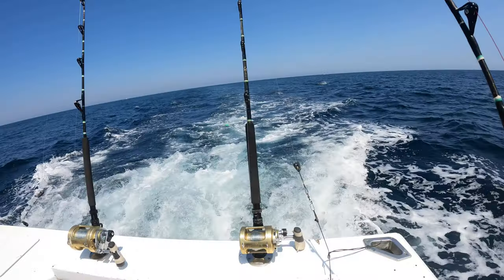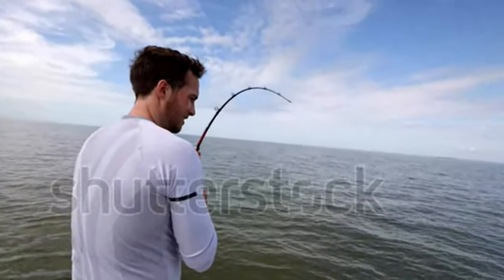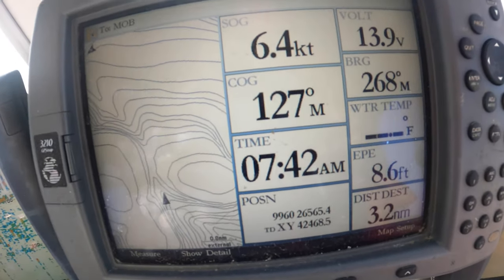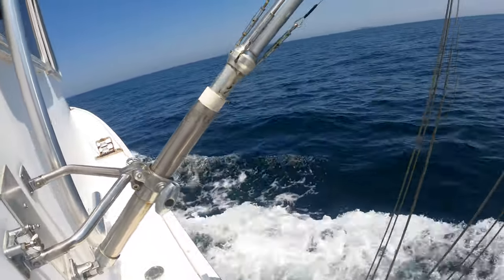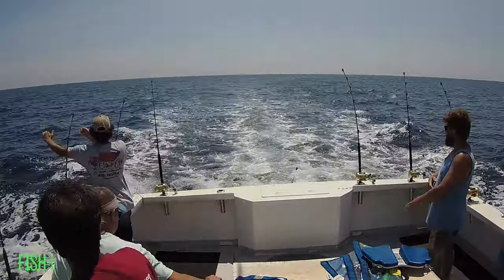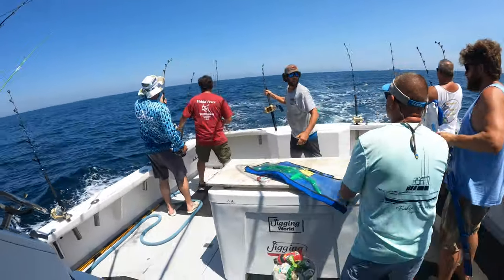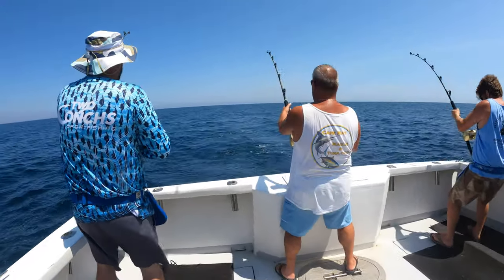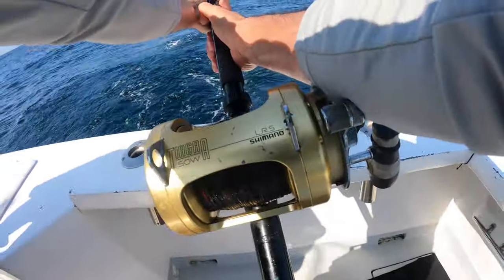5 Tips To Limit Out On Yellowfin Tuna - Foolproof Tricks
This video I'll share with you 5 tips to help you limit out on yellowfin tuna! These are super simple ways to trigger bites and enjoy your time on the water catching MONSTER yellowfin tuna!

Nothing beats tuna fishing when you can see those monsters on top! Enjoy the these incredible NJ yellowfin tuna in the video! This video was filmed off of Cape May NJ with Captain Tom Daffin, on Fishing Fever. There are plenty of tips and tricks in this video to find tuna, catch tuna, and fight the tuna to the boat.

Equipment I love (and regularly use) For Tuna Fishing:
Shimano Tiagra
Trolling Rod
Line Mono (80Lbs)
Braided Line backing (85LB)
Green Spreader Bar